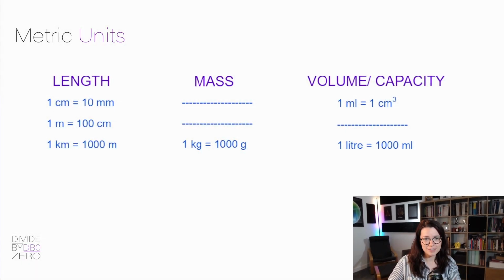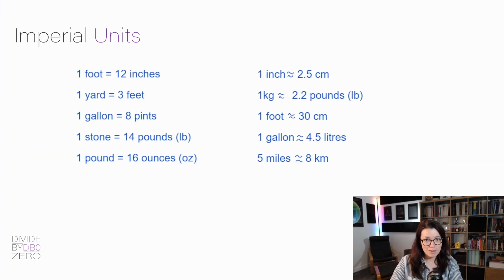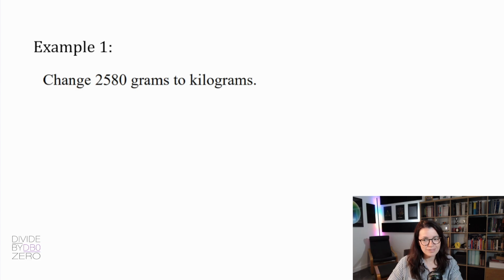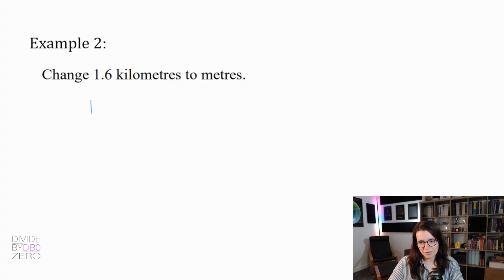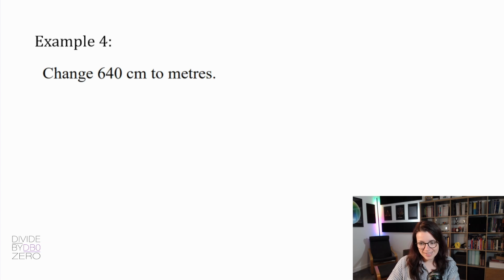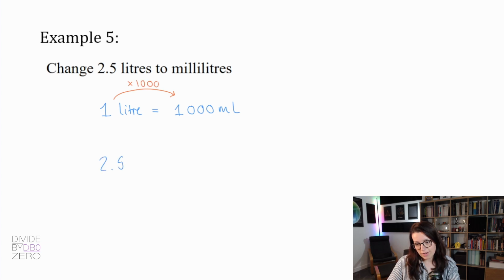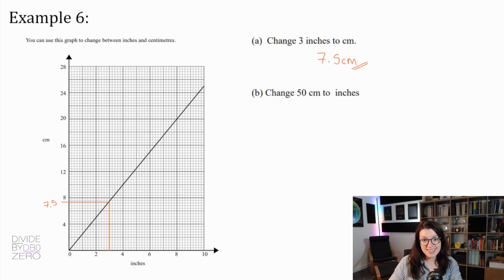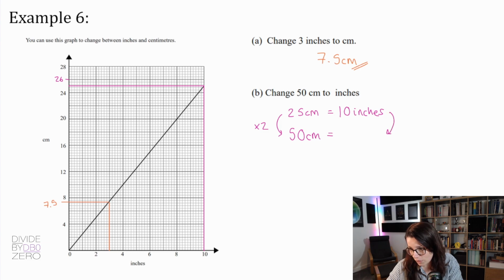Converting Units | GCSE Foundation & Higher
In this video I talk through converting units, including metric units (e.g. cm, m, km, kg) and imperial units (e.g. inches).

Chapters:
00:00 Intro
00:21 Metric Units
00:58 Imperial Units
01:41 Example 1
02:22 Example 2
02:56 Example 3
03:23 Example 4
03:49 Example 5
04:13 Example 6
05:43 Outro